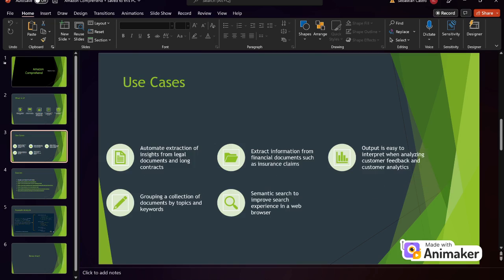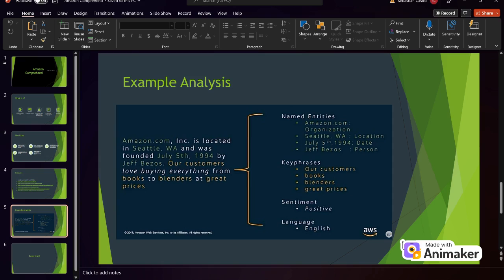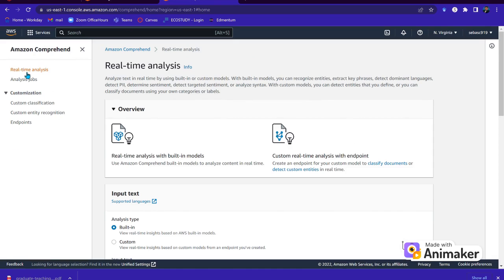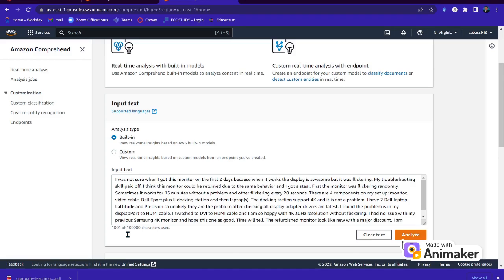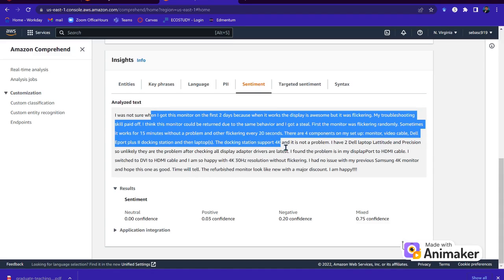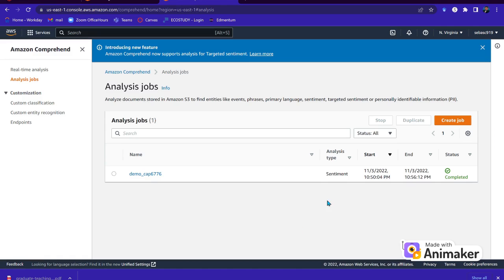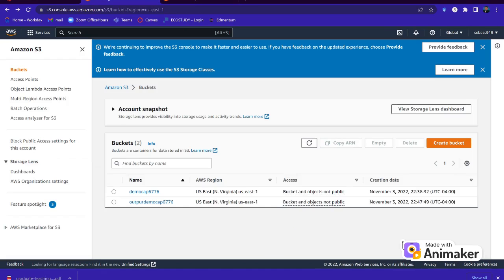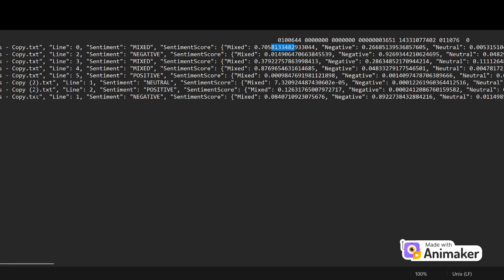CAP 6776 Project - Amazon Comprehend Tool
In this video I go over a small demo (17-18 min) for the Amazon Comprehend tool.

I take a few minutes to go over what it is and the various use cases and then go over the tool itself with examples of sentimental analysis and NLP from customer reviews for a monitor